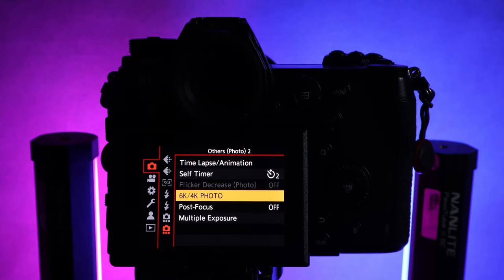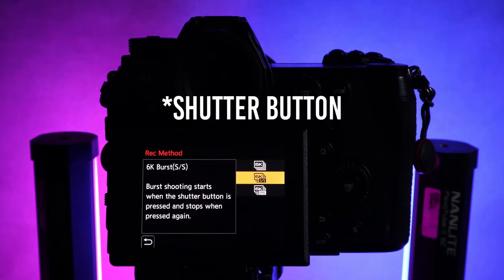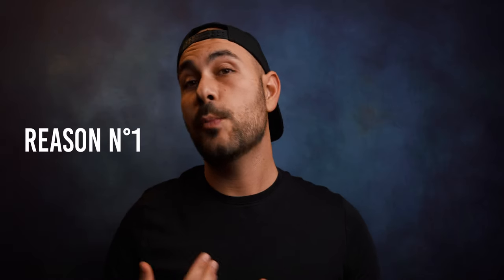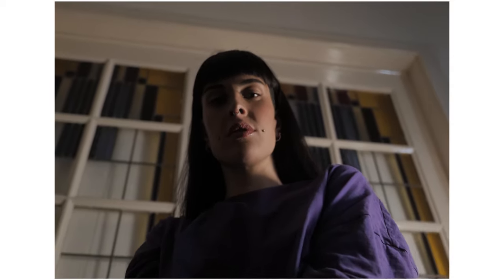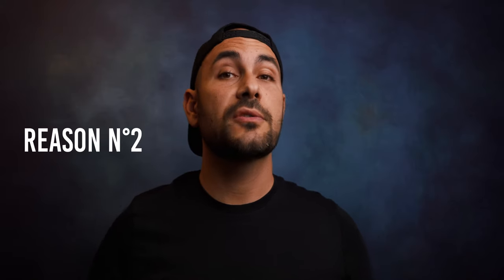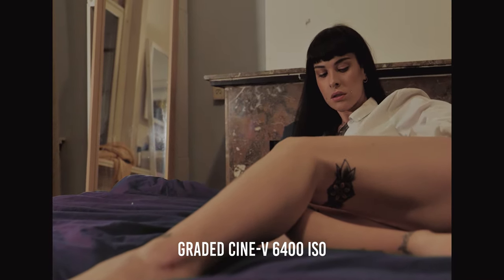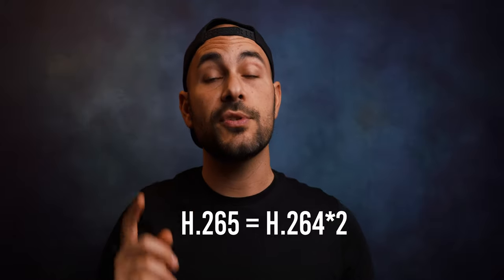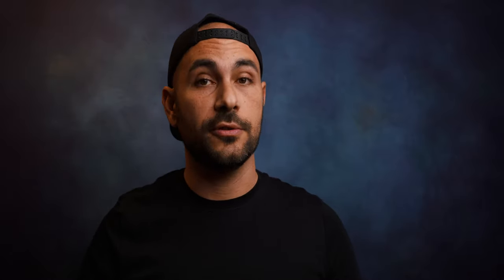6K Videos with the Panasonic Lumix S1/S5/S* Cameras - It's a game changer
6k Videos with the Panasonic Lumix S1/S5/S* Cameras - the best camera option for hybrid shooters and content creator.

Hi guys, in this video I'll explain why you should consider to use the 6K photo mode more often with your Lumix S cameras!

0:00 intro
1:24 How to enable the 6K video mode
1:54 Why you want to use it?
1:55 Reason n°1
2:24 Reason n°2
3:55 Reason n°3
4:57 Reason n°4
5:20 Reason n°5
5:33 Ciao!